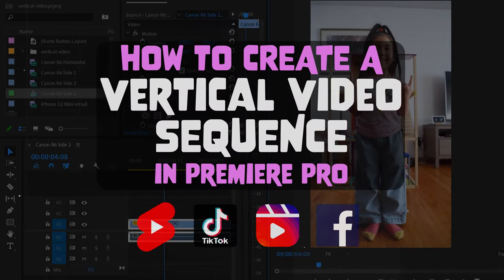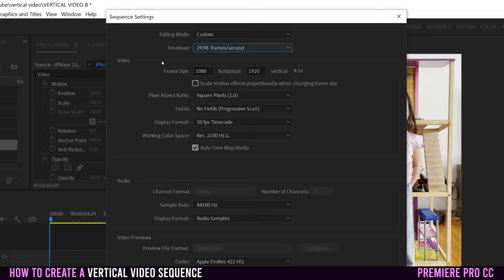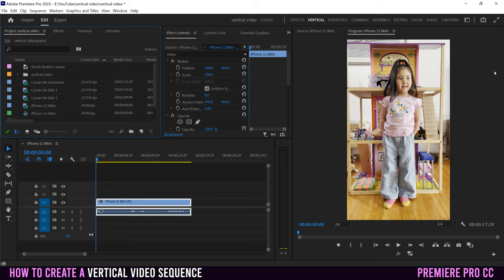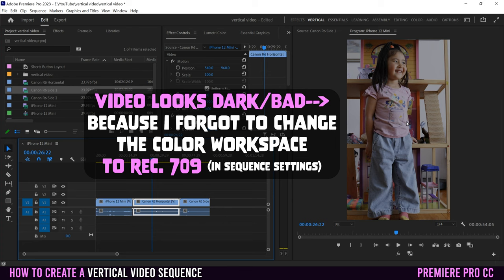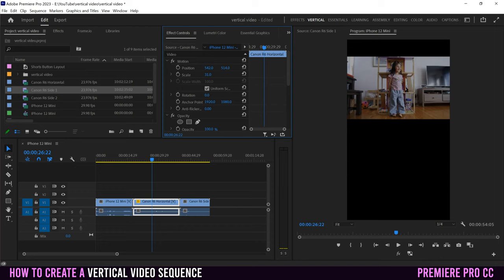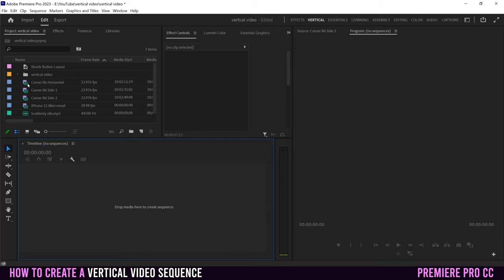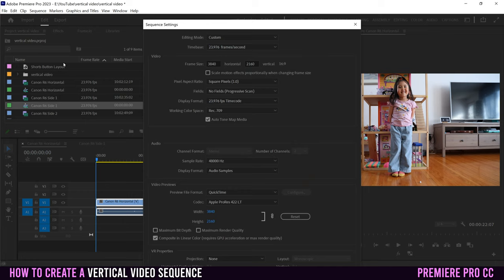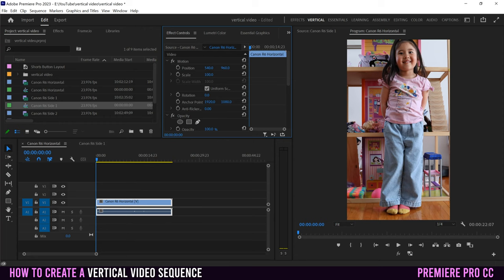How To Create a VERTICAL VIDEO SEQUENCE in Premiere Pro | TikTok Shorts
How to create a vertical video sequence in Premiere Pro for social media like YouTube Shorts, TikTok, Instagram Reels or Facebook.

In this video I explain the best way to create vertical video sequences in premiere pro whether you filmed your video in portrait orientation (vertical video), or landscape orientation (AKA regular horizontal video) or if your video is rotated 90 degrees because you thought you filmed it vertically but it is still horizontal...just on its side...

Chapters:
0:00 Start
0:20 New Vertical Sequence From Clip
0:45 Sequence Settings 1080p or 4k
1:56 Change to the VERTICAL WORKSPACE to edit
2:40 Add Horizontal Clips to a Vertical Sequence
5:56 Create a Vertical Sequence from a Horizontal Video Clip
8:16 Change between 1080p and 4k